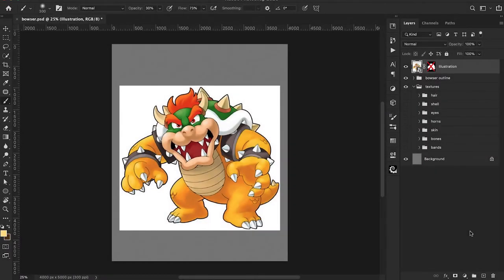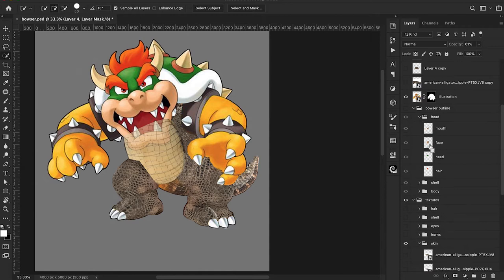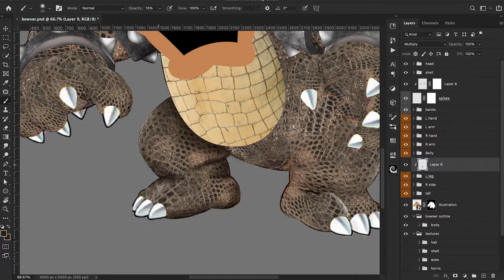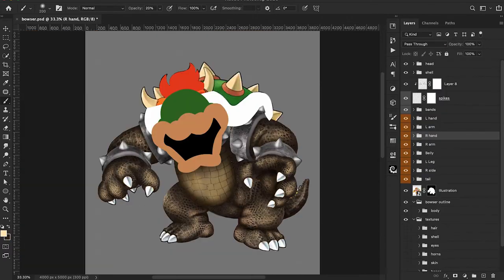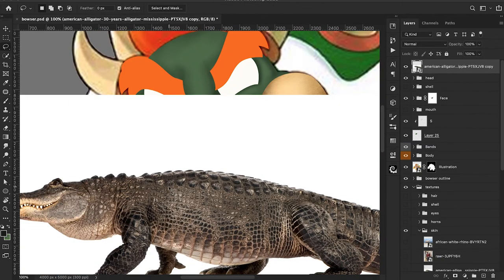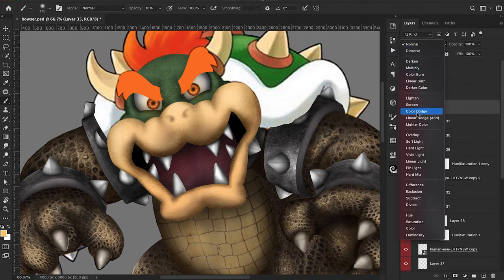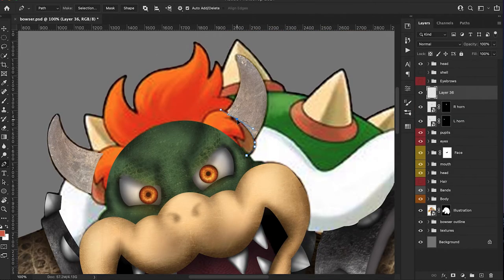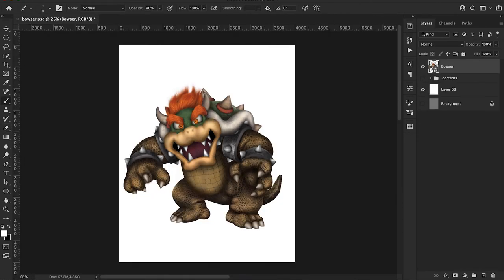How To Create A Realistic Bowser Photo Manipulation | Photoshop Tutorial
In this Photoshop Tutorial I am going to show you my process on how to create a realistic Bowser character photo manipulation.  Using a flat image as a reference we will completely transform this character into something more epic and modern looking.  This photo manipulation will heavily feature textures and how we can manipulate them in our favor.  You will also learn about highlights and shadows and the major role they play into our creative workflow.  Please join me in this Photoshop tutorial and feel free to always tag me on instagram if you create something after watching any of my tutorials.  I would love to check them out!

Video Chapters:
00:00 - Intro
00:45 - Skin textures
04:30 - Arm bands
07:05 - Highlights and Shadows of body
10:40 - Claws texture
11:22 - Head creation
22:00 - Shell creation
24:00 - Creating the background

Other applications used:
Camtasia 2020